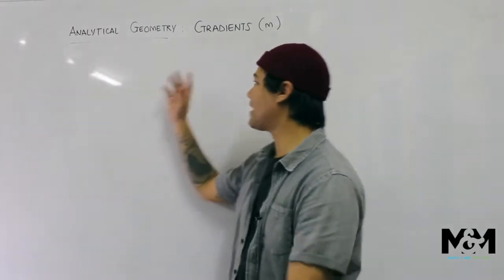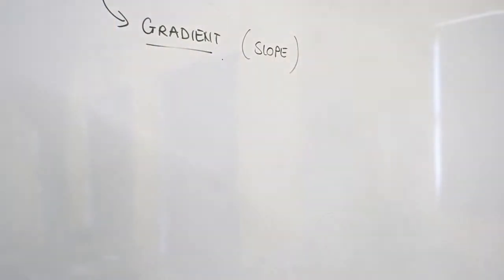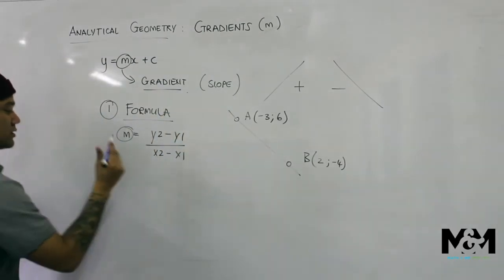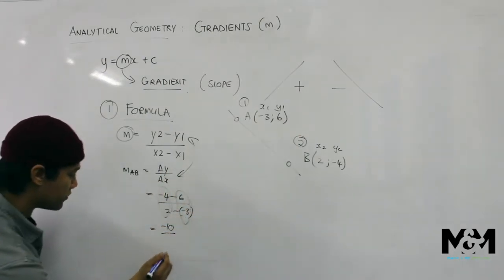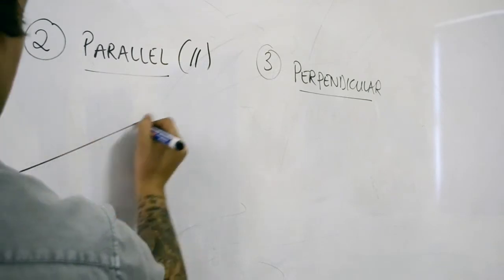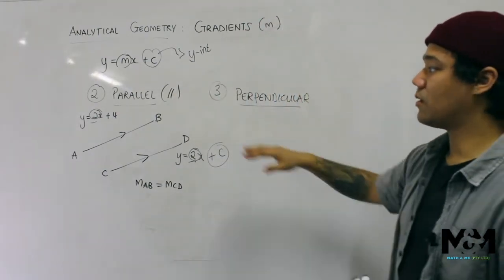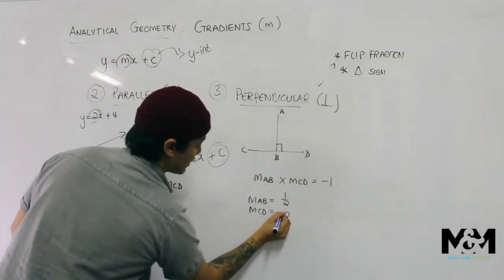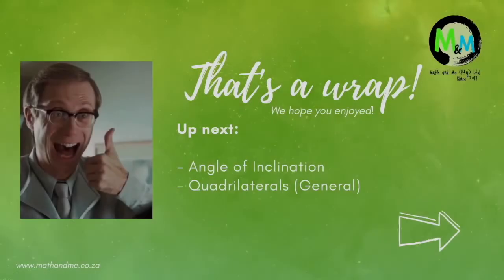GR 11 - Analytical Geometry: Gradients & Straight Lines [CAPS]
In today's video, we'll be looking at the the properties and various ways Gradients of Straight Lines can be determined on a Cartesian Plane.

There are four various ways to determine the gradient of a line at Gr 11 level (that are often examined), with 3 being covered in the video above.

Please note that these are just ways to determine the gradients and that your y-intercept (c-value) will have to be determined using conventional means (inspection or by substituting in a coordinate lying on the line).